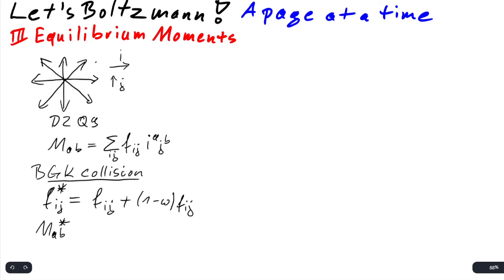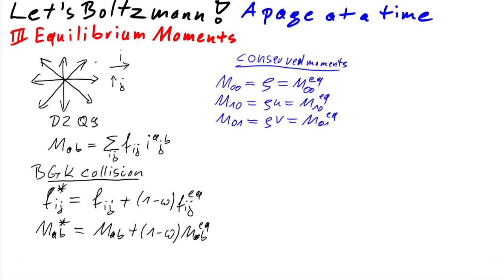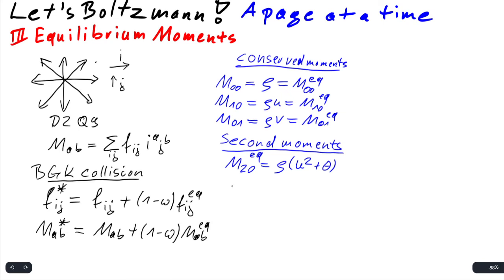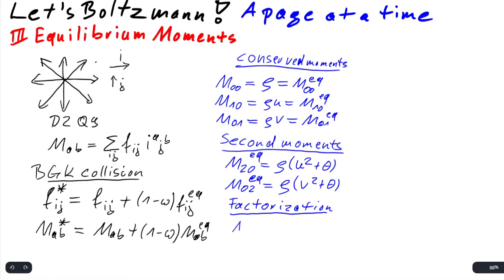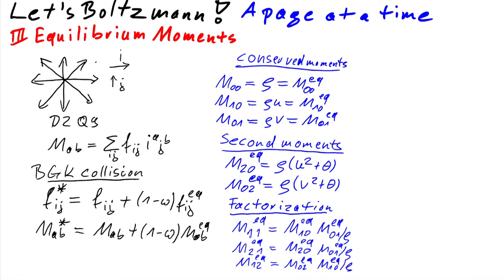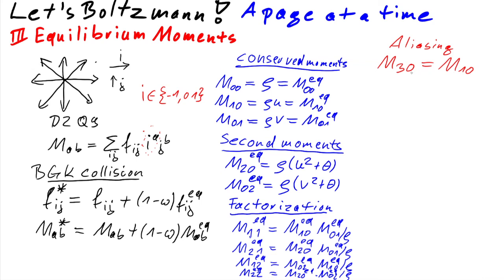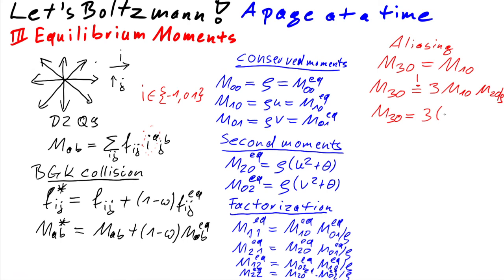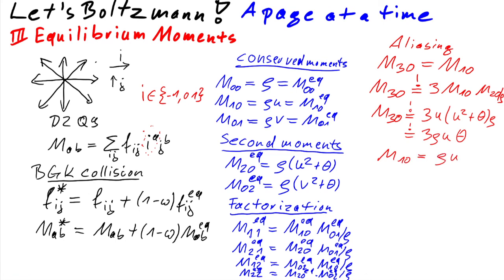Let's Boltzmann, a page at a time: equilibrium moments